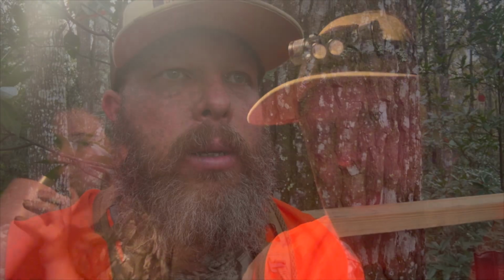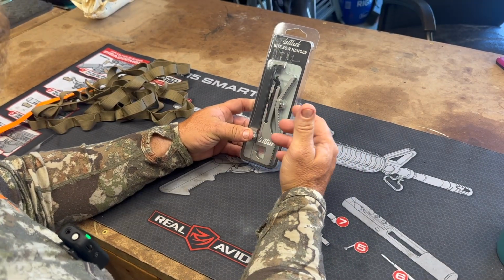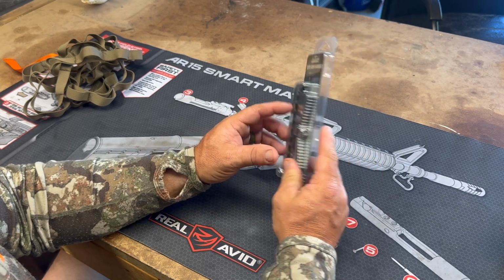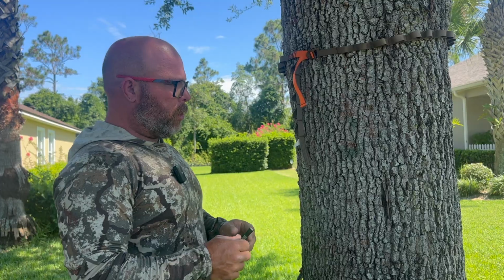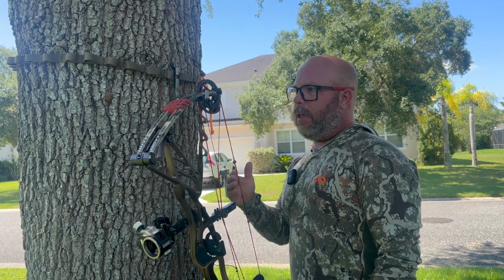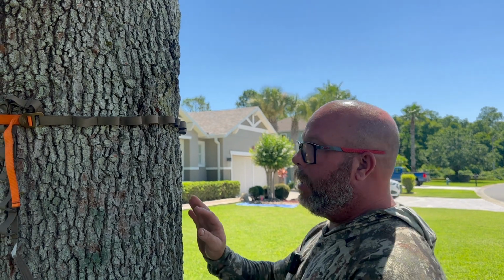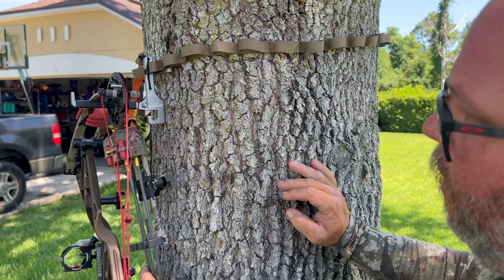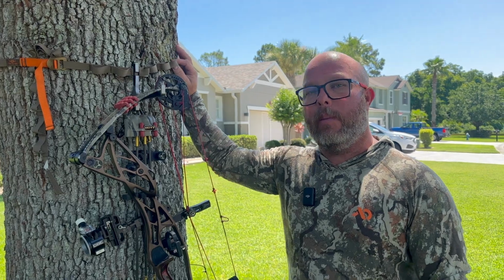Latitude Bite Bow Hanger First Impressions.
I recently picked up the new bow hanger from latitude outdoors after seeing it was released at ATA 2024. It is sleek, silent, and packed with features. But is it functional? What are the pro's and con's I'm seeing out of the box? I can't wait to get it in the field.